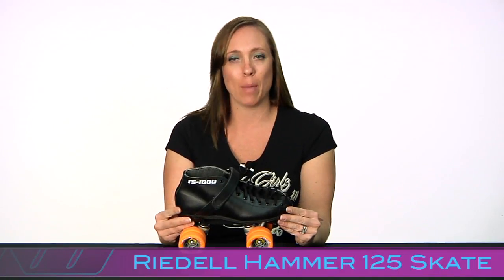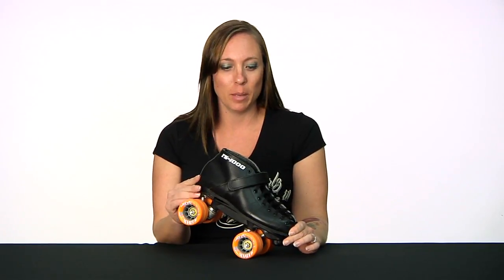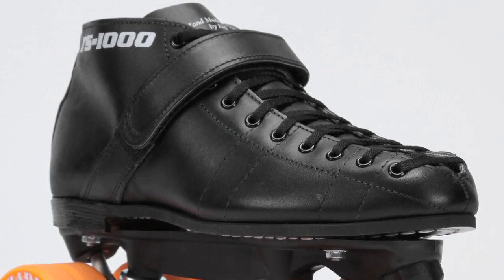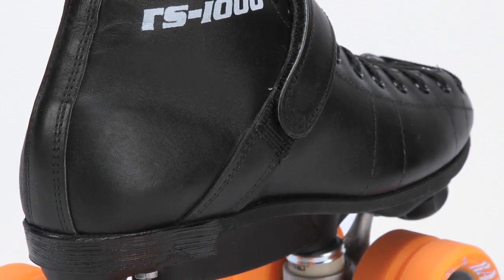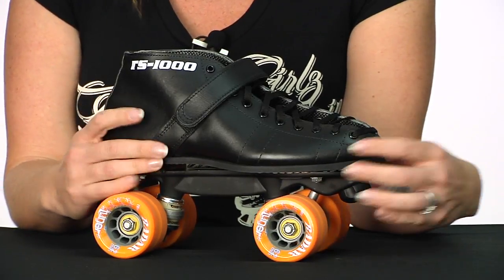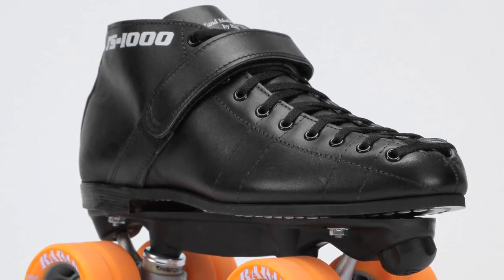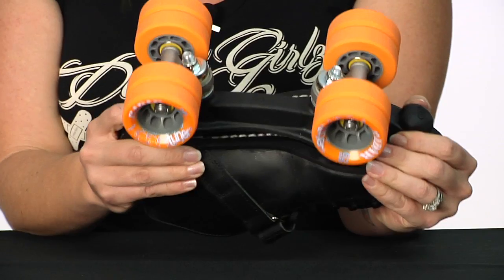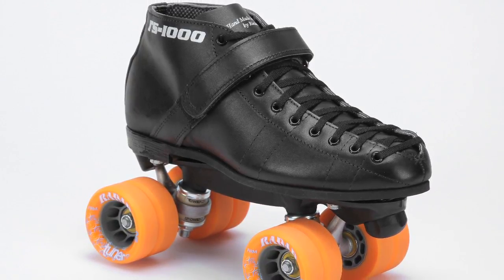Riedell Hammer 125 Roller Skate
Time to Drop the Hammer on your competition with Riedell's Hammer skate!  The 2012
Riedell Hammer 125 Roller Skate is now lighter than ever with the Powerdyne Nylon Thrust plate maximizing your speed over your opponent.  The Hammer comes with Riedell's 125 all leather boot and has a velcro speed strap to keep your feet nice and secure.  The Hammer is also fitted with Radar Tuners and Kwik ABEC9 bearings so once you drop the hammer everyone better watch out.